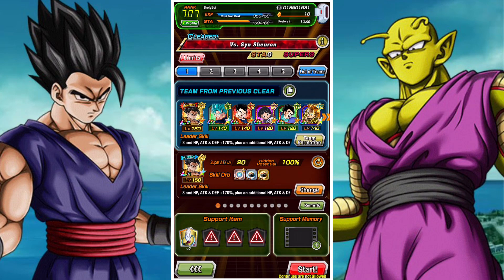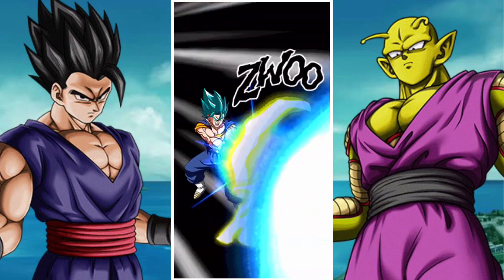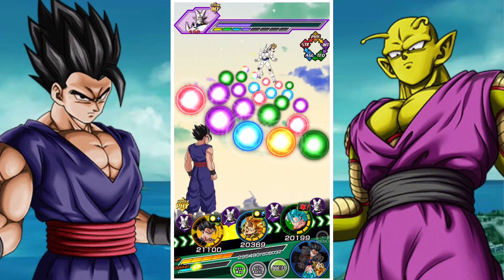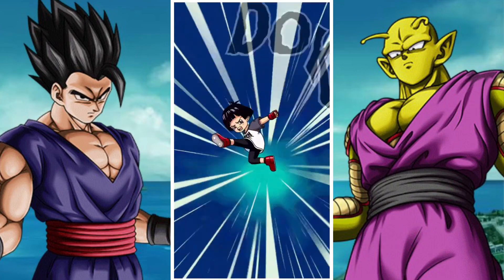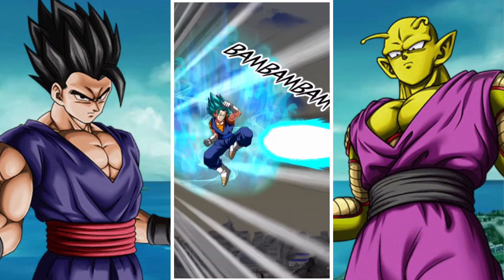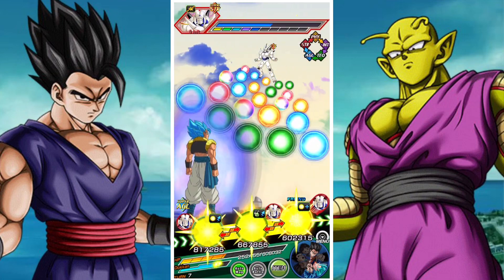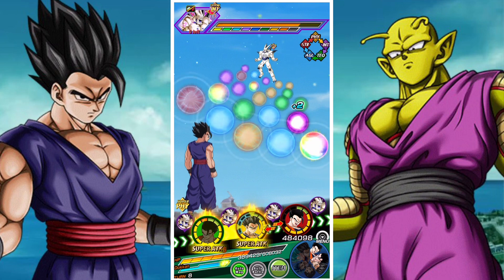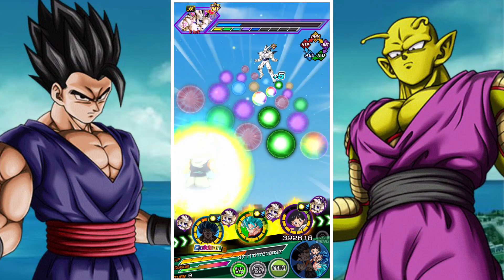55% PHY LR ULTIMATE GOHAN VS. OMEGA SHENRON IN THE ULTIMATE RED ZONE: DBZ DOKKAN BATTLE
In this video we take a look at how PHY LR Ultimate Gohan performs in the Ultimate Red Zone [GT Edition] Vs. Syn Shenron stage.